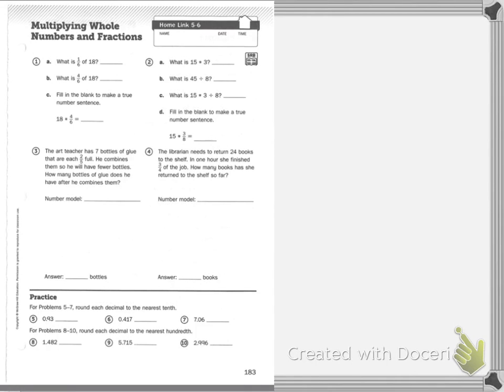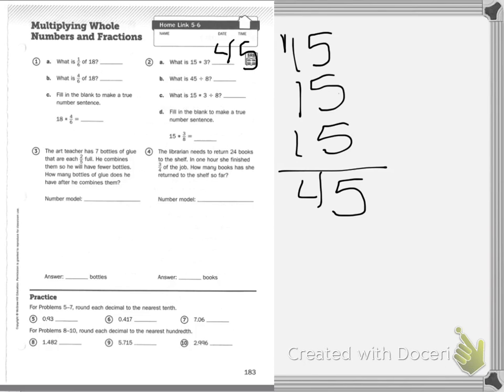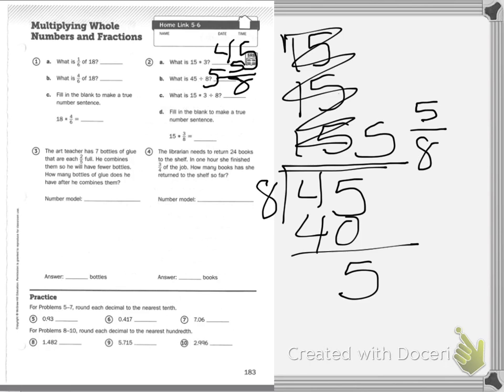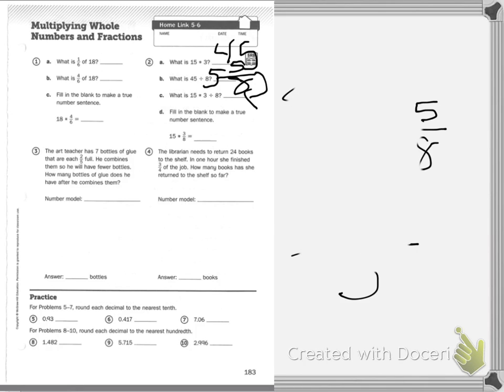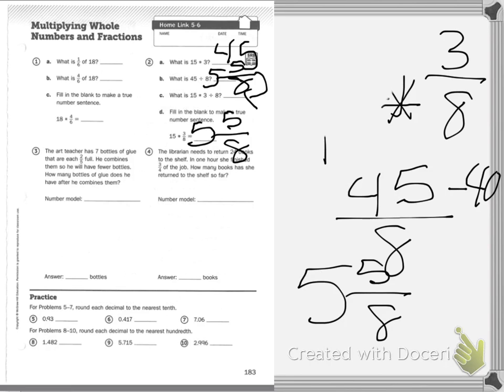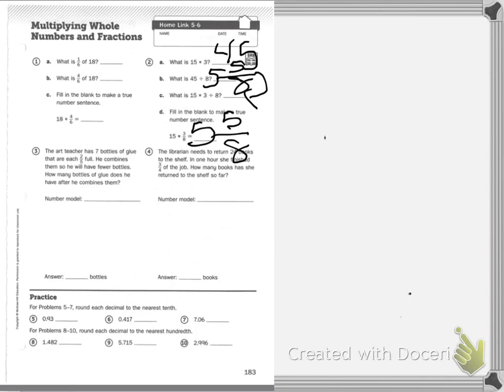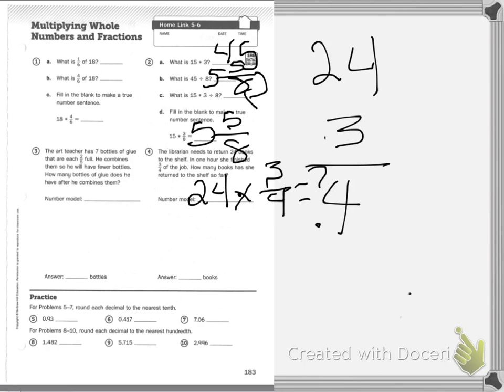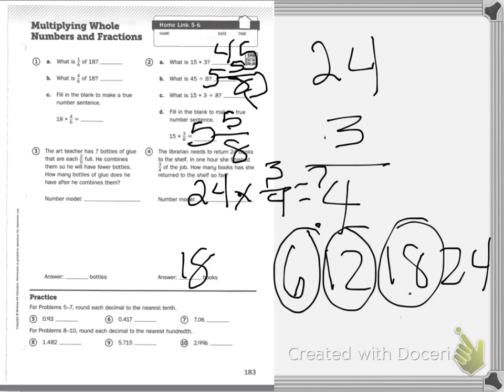Home Link 5.6